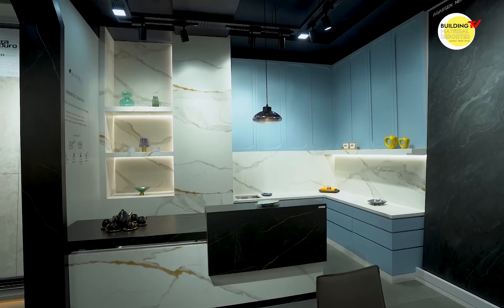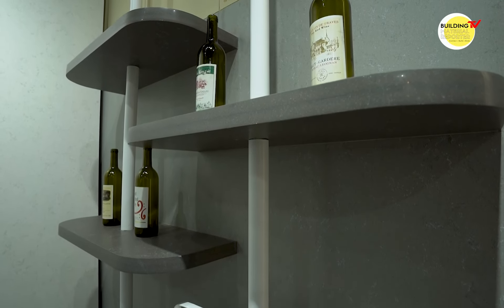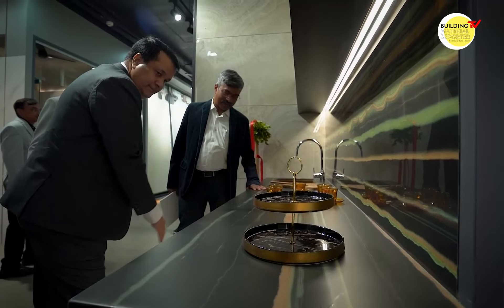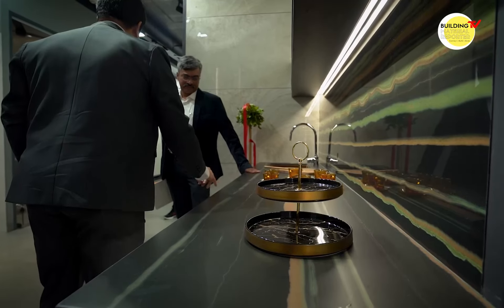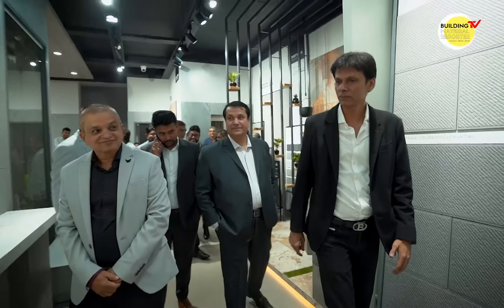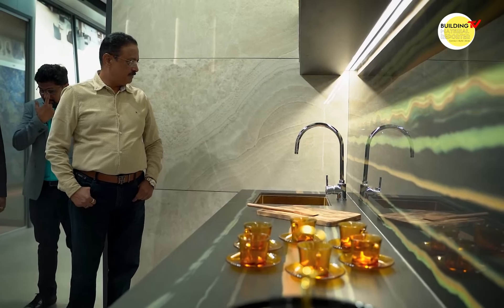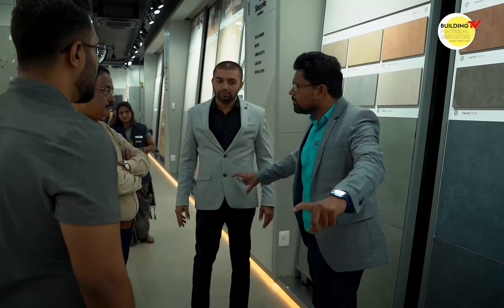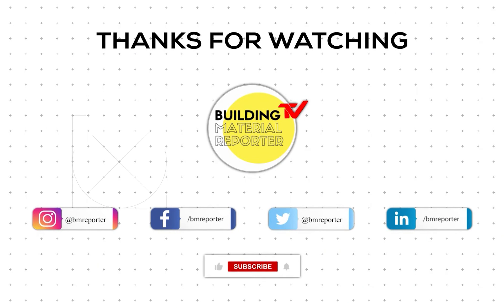छोटे शहर का बड़ा शोरूम | Decostone, Kolhapur | Home Decor | Interiors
Decostone is one of the leading retail stores in Kolhapur known for a variety of Interior & exterior home solutions. Recently they launched their new showroom in Kolhapur with Simpolo Ceramics. In this video, you can see the latest range of Simpolo Ceramics products like Wall & Floor tiles, kitchen tiles, Designer Wall highlighters, and Tiles for Garden areas to know more see the video.

Flor Tiles in Kohlapur,
Wall, Floor & Kitchen Tiles Shop in Kolhapur,
Tiles Dealers in Kolhapur,
Tile for Sale,
Top Tile Dealers in Kolhapur,
Top Ceramic Tile Dealers in Kolhapur,
Floor Tiles in Kolhapur,
Wholesale tiles in Kolhapur,
Kolhapur tiles market,
A tiles shop in Kolhapur near me,
Best tiles shop in Kolhapur,
Ceramic tiles shop in Kolhapur,
Kitchen tiles shop in Kolhapur,
Bathroom tiles shop in Kolhapur,
floor tiles price in Kolhapur,